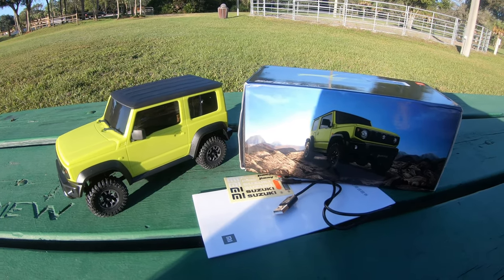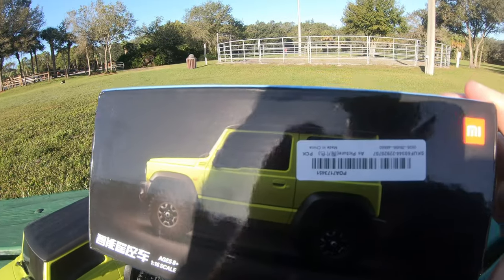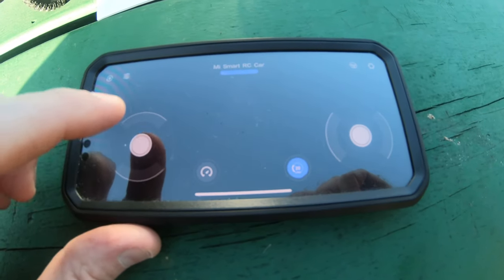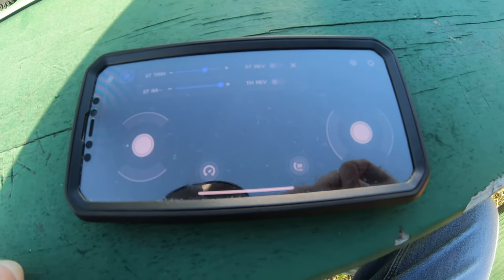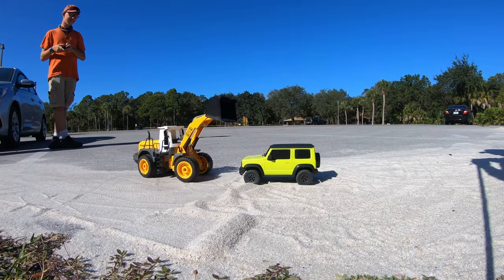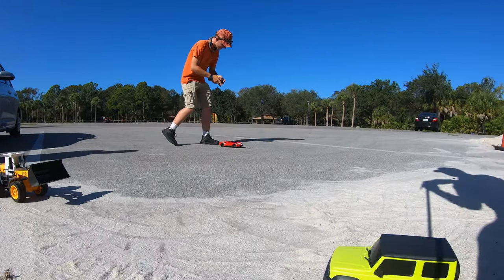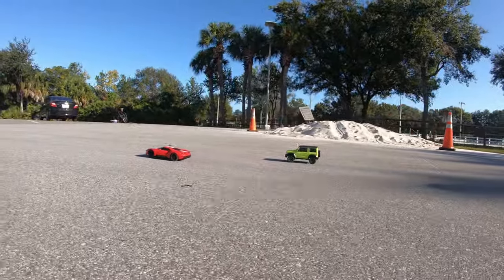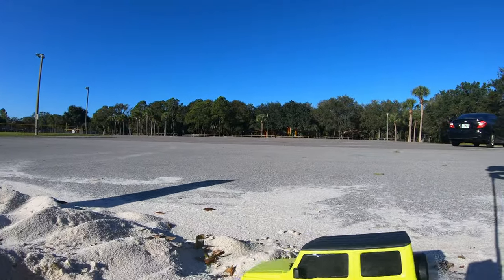Suzuki Jimny Sierra 1:16 Proportional 4WD Rock Crawler App Control RC Car Vehicles OMGRC.com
XIAOMI XMYKC01CM for Suzuki Jimny Sierra Yellow Intelligent 1:16 Proportional 4WD Rock Crawler App Control RC Car Vehicles Model - Green

Description:

Brand:XIAOMI

Product Model: XMYKC01CM

Product Dimensions: 235x120X115mm

Net Weight: about 350g

Scale:1/16

Wheelbase: 144mm

Wireless Connection: Bluetooth 4.2

Drive Mode:Four-wheel drive

Steering: Proportional steering

Steering Servo: 9g server

Battery Parameters: 3.7V 500mAh Li-ion battery(included)

Using time: about 30 minutes

Package Included:
1X RC Car

1X Battery

1X USB Charging Cable

1X Instruction Manual